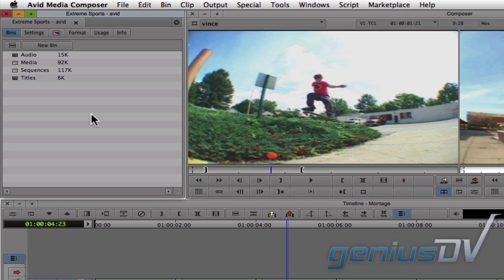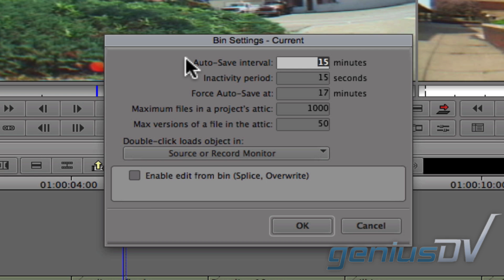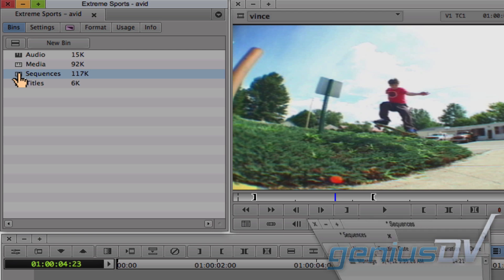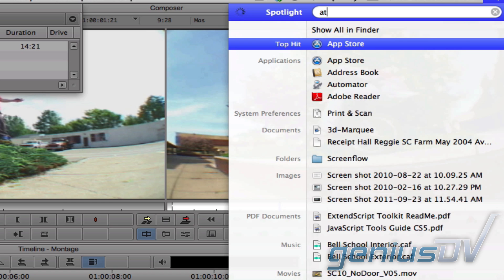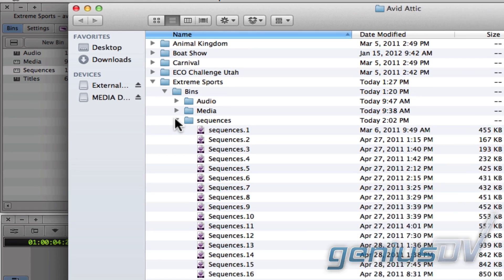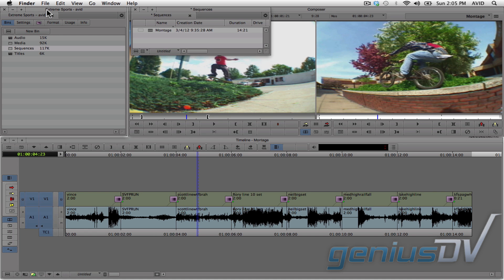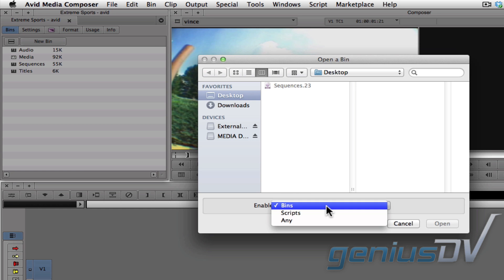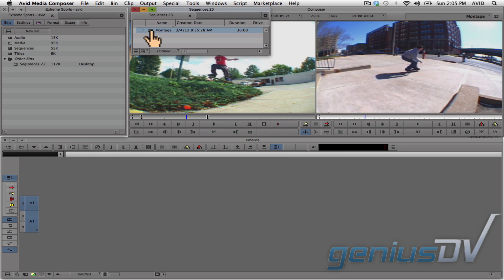Avid Media Composer AutoSave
Learn how to recover earlier versions of a sequence from the Attic folder when using Avid Media Composer